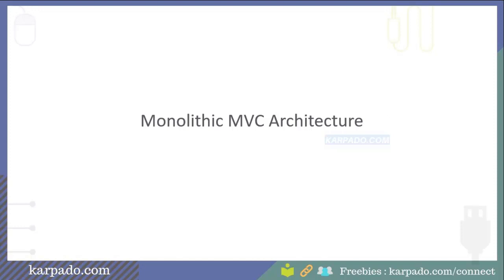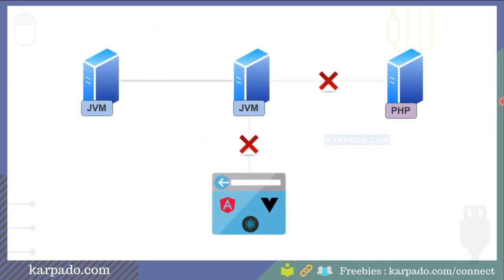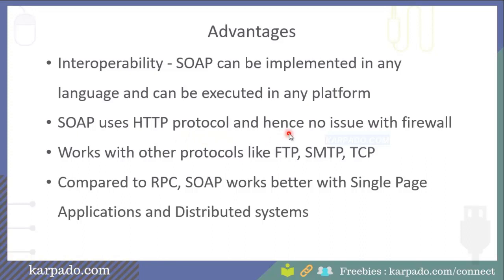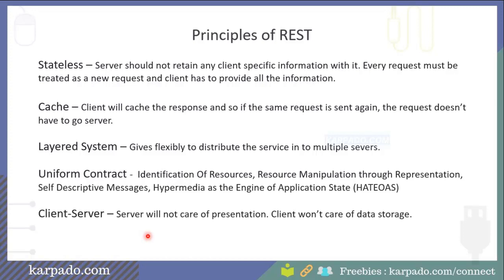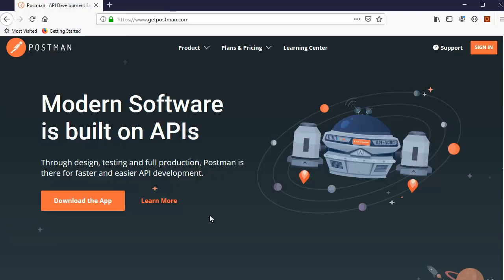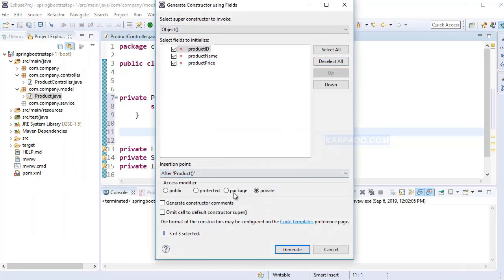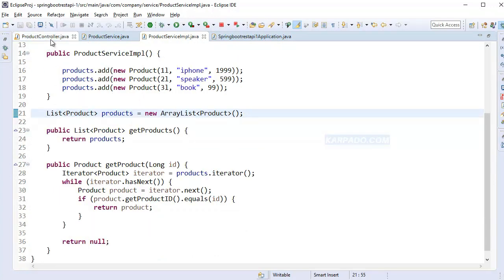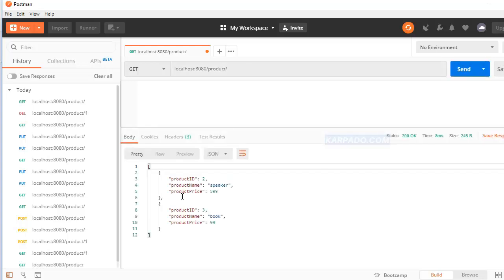Spring Boot REST Tutorial With CRUD Example - Easy Explanation!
Spring boot RESTful Web Services / REST API with CRUD Application using Spring Boot is a tutorial that is aimed to familiarize you with RESTful architectural style along with CRUD application using spring boot

High level overview of Topics we will cover in this tutorial!

MVC Architecture and problems with it
RMI and problems with it
SOAP based webservices
RESTful webservices / REST API
Traditional MVC app vs REST API
POSTMAN client
Creating Spring Boot project in eclipse
Build REST API and perform CRUD Operations
Warp up! Links & Resources!